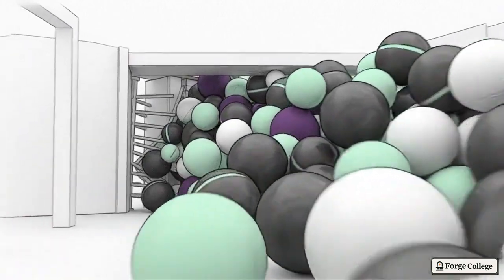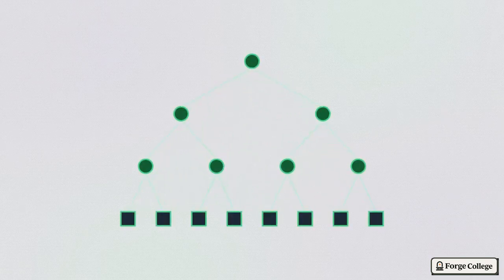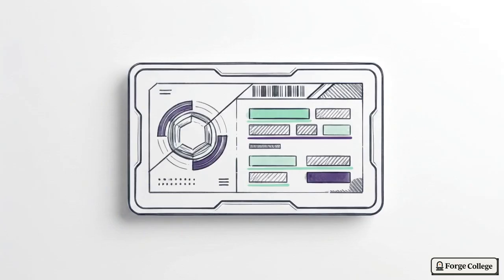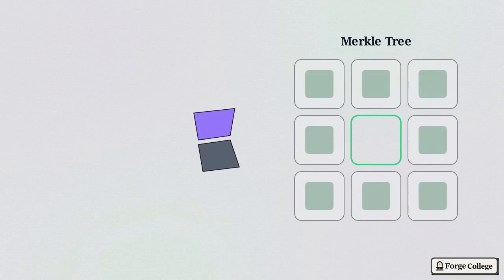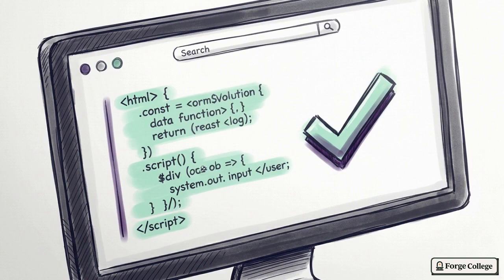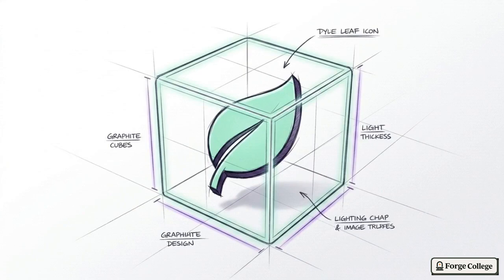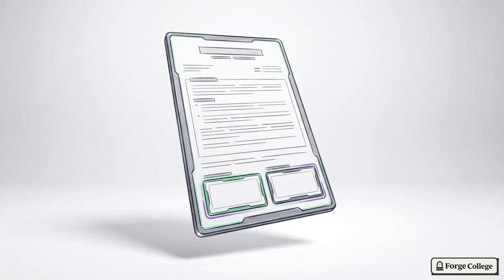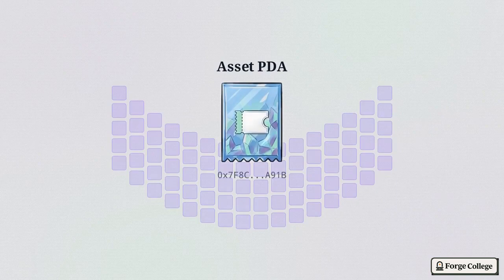Metaplex Core: Building Mint Flows for Compressed NFTs — Forge College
Want to mint compressed NFTs on Solana with predictable costs and correct ownership semantics? Implementing a mint flow using Metaplex Core exposes the permissions, proofs, and transaction composition that determine whether a compressed mint succeeds.

You will implement a complete compressed-mint flow: prepare metadata payloads and compute the leaf, collect the Merkle proof for a target tree, and assemble a Bubblegum-style mint instruction inside a single Solana transaction. This lesson walks through every required account (payer, tree account, tree authority, compressed-data PDA, Bubblegum program ID, indexer/log account, and system/rent/compute accounts), how and when to attach proof and commitment bytes, and how to sign and submit a testnet transaction. After the mint you will query the metadata record to verify ownership, confirm the content hash matches the committed metadata, and document lamports spent and where compute budgets are consumed. You will also learn common authority patterns (tree authority, collection/mint authority, metadata update authority) and how to choose the right model for your application.

Advanced Solana developers and engineers who already understand Merkle-tree basics and Solana transaction anatomy. Prior experience with on-chain programs and PDAs is recommended.

- Accounts and instructions required to add a leaf to a Merkle tree
- Building a Bubblegum-style compressed-mint transaction and signing for testnet
- Collecting and attaching Merkle proofs and commitments
- Creating and validating metadata records and verifying ownership/content hash
- Authority models: tree authority, mint/collection authority, metadata update authority
- Measuring mint cost in lamports and interpreting fees and compute budget usage

Ready to build and test the flow yourself?